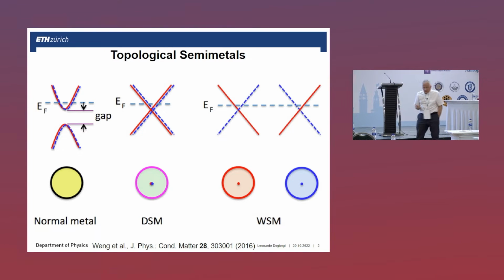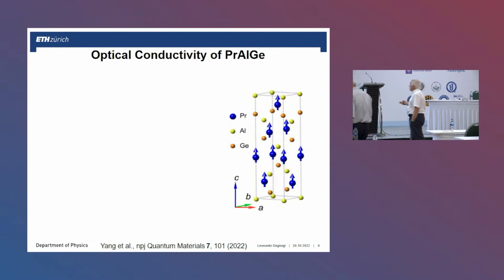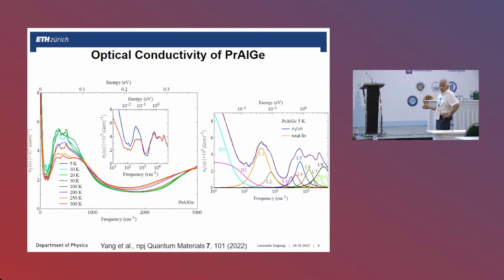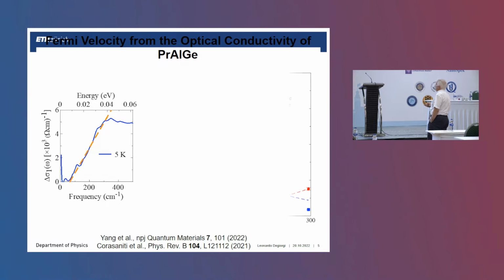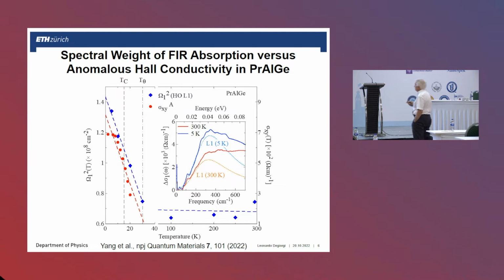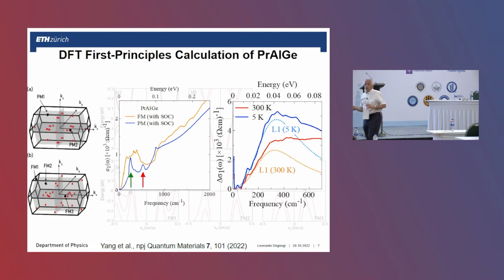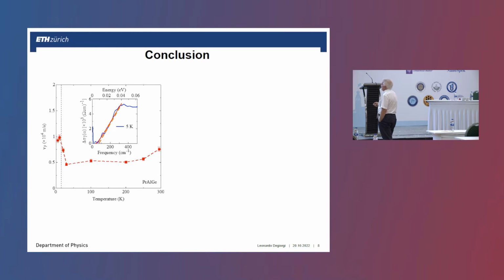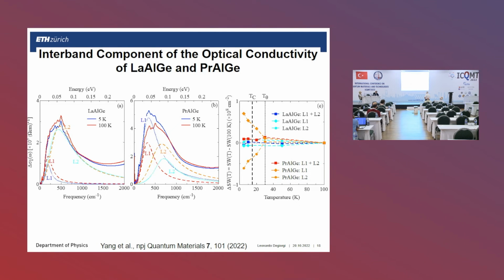Leonardo Degiorgi-Laboratorium für Festkörperphysik, ETH -Zürich, 8093 Zürich, SWITZERLAND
Titled: OPTICAL SIGNATURE OF ANOMALOUS HALL EFFECT IN A CORRELATED MAGNETIC WEYL SEMIMETAL
Abstract: The interplay of topology with magnetism in Weyl semimetals recently arose to a vanguard topic, because  of  novel  physical  scenarios  with  anomalous  transport  properties.  Here,  we  address  the  charge dynamics of the noncentrosymmetric and ferromagnetic (TC= 15 K) PrAlGe material and discover that it harbours  electronic  correlations,  which  get  reinforced  upon  lowering  the  temperature  (T)  and  induce  a renormalisation  of  the  non-trivial  bands  staging  the  type  I  Weyl  states.  This  is  reflected  in  a  sizeable reduction  of  the  Fermi  velocity  with  respect  to  the  bare  band  value.  At  T    TC,  the  optical  response registers a band reconstruction, which additionally causes a reshuffling of spectral weight, pertinent to the electronic  environment  of  the  Weyl  states  and  scaling  with  the  remarkable  anomalous  Hall  conductivity (AHC)(Fig.  1).  With  the  support of  first-principles  calculations,  we  provide  evidence  for  the  intimate relationship between a topological resonance of the absorption spectrum and the progressively enhanced occupation of non-trivial states with large Berry curvatures(inset Fig. 1), then responsible forAHC in the dc limit.